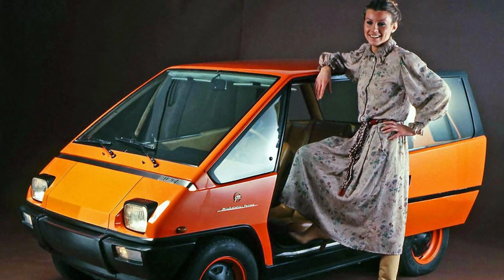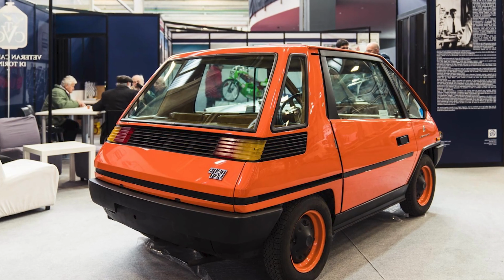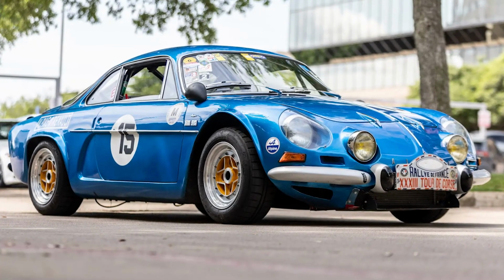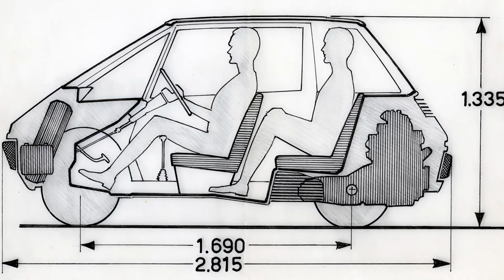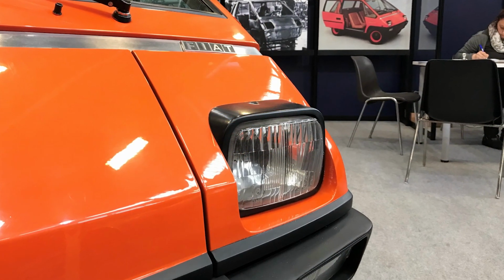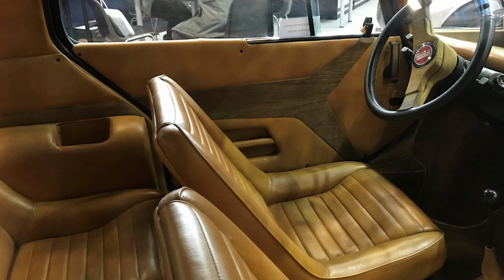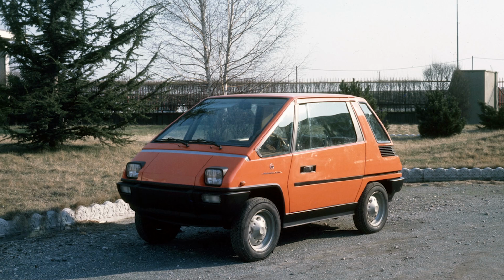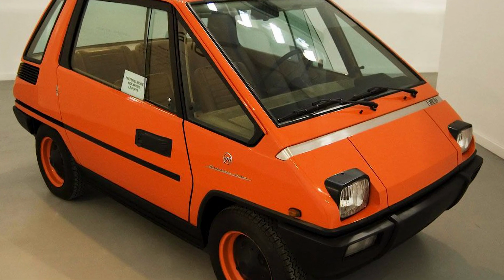Fiat 126 Vettura Urbana: The Forgotten City Car That Could've Changed Everything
The Fiat 126 Vettura Urbana was a tiny marvel of automotive history that could've changed the world of city cars forever! 🇮🇹 This quirky concept, designed by Giovanni Michelotti, showcased sliding doors, a compact frame, and a powerful 594cc engine perfect for tight parking spots and narrow European streets. Could this mini car be the future of electric urban vehicles? Imagine it rebooted with a modern 30kWh battery for a 150-mile range, wireless charging, and a starting price of just $20,000. If Fiat revived this design as an EV, it would take the world by storm! 🚗💨

Check out the link to the official Fiat product website in the description for more information.